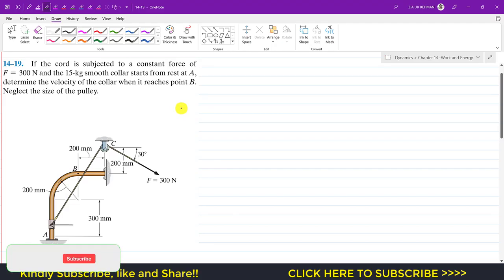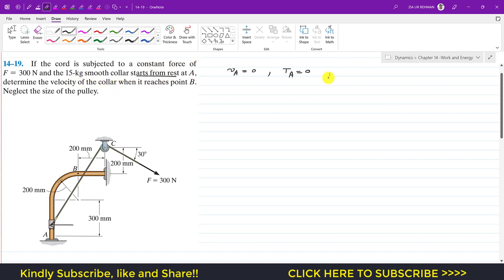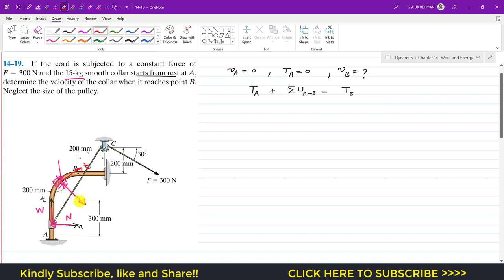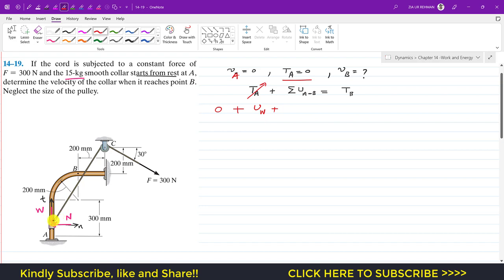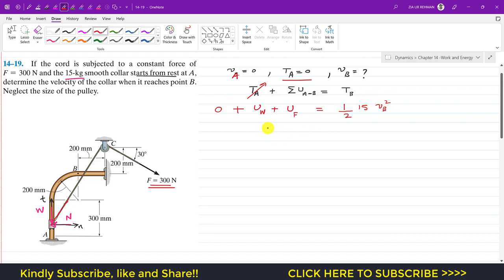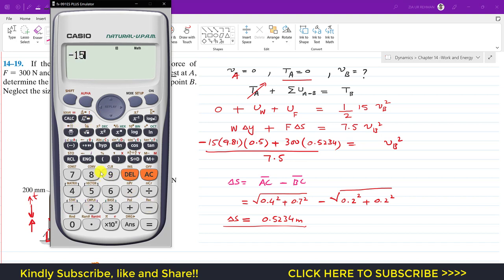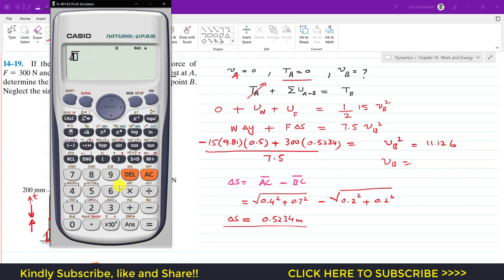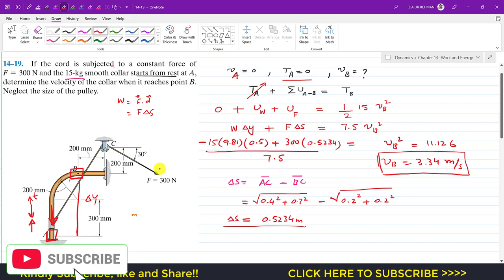14-19 Kinetics of a Particle: Work and Energy | Chapter 14: Hibbeler Dynamics | Engineers Academy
14–19. If the cord is subjected to a constant force of F = 300 N and the 15-kg smooth collar starts from rest at A, determine the velocity of the collar when it reaches point B. Neglect the size of the pulley.